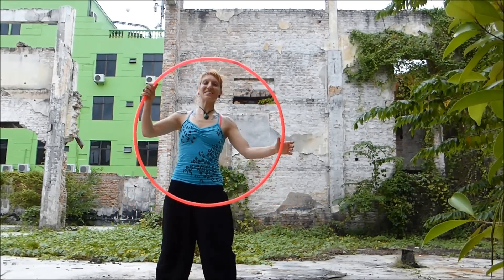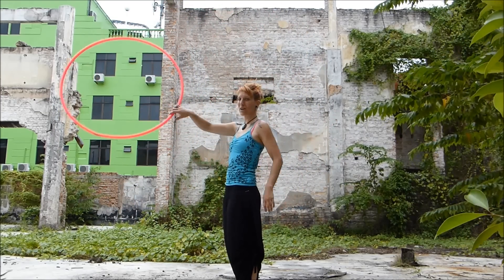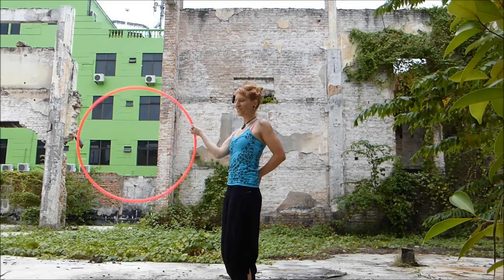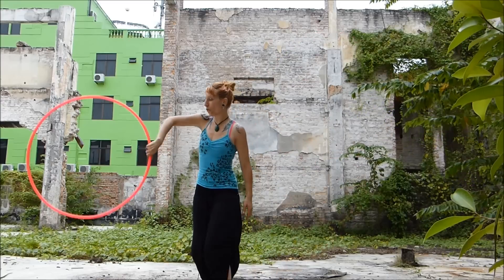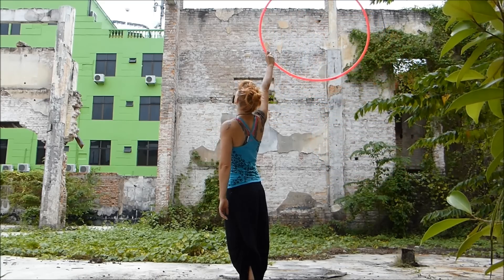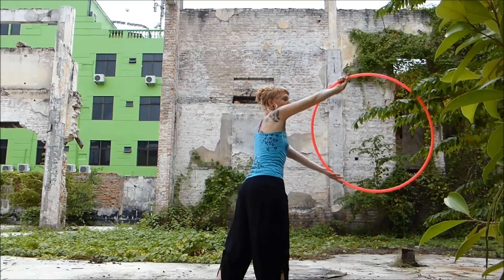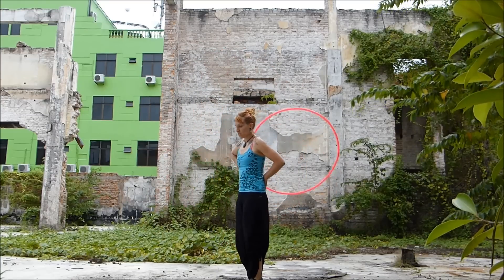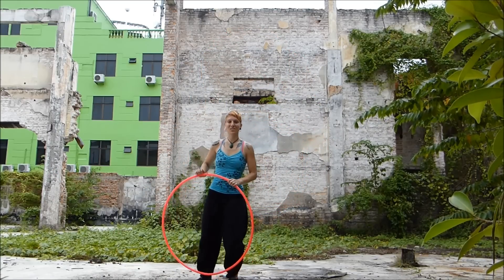Wheely Framed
An accessible, versatile trick that works as a great transition between side and front plane moves as well as allowing for contrast between fast and slow.
It starts with a ninja/forward weave break so if you need some extra on that, check out my Weave Breaks Tutorial

Remember the 3P's: Practise, patience and persistence!

For downloadable class videos, online courses, live online and in person hula hoop classes and private lessons

Sparkle Blast e-news: fresh tutorials, special offers and all the hoopla.